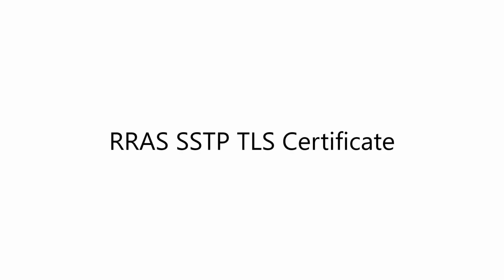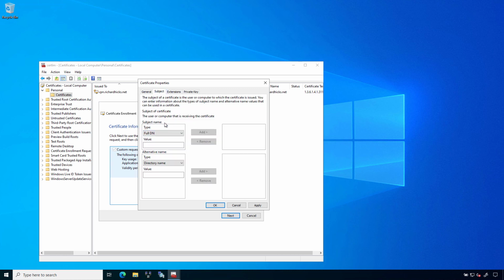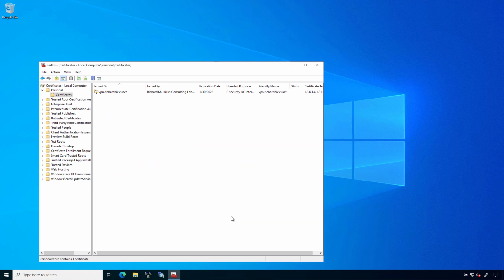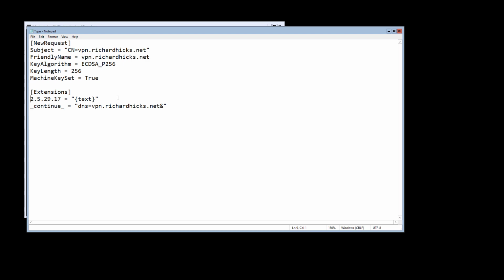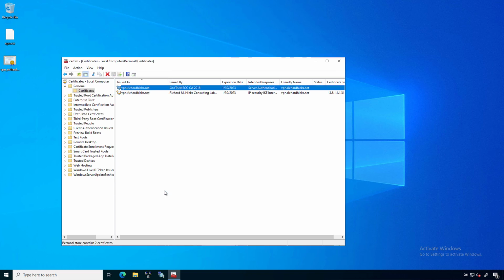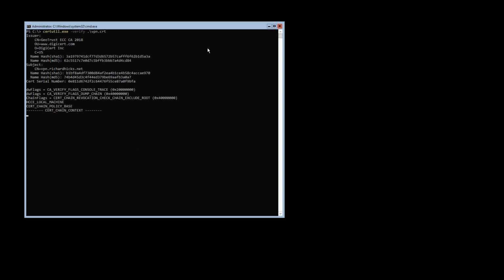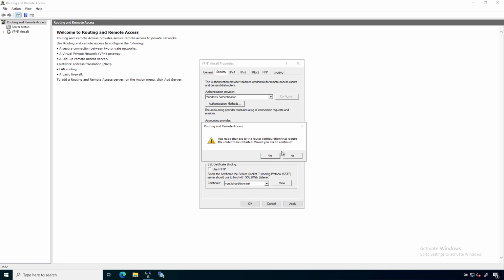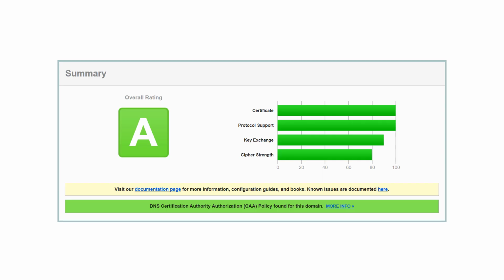Installing or renewing an SSL/TLS certificate on Windows Server for Always On VPN and SSTP.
The SSTP VPN protocol is ideally suited for use with the Always On VPN user tunnel. The server must have a TLS certificate installed to support SSTP. This video demonstrates how to install a public TLS certificate and configure Windows Server Routing and Remote Access Service (RRAS) to use the certificate. This video shows how to perform these procedures for Windows Server with Desktop Experience (GUI) and Windows Server Core.